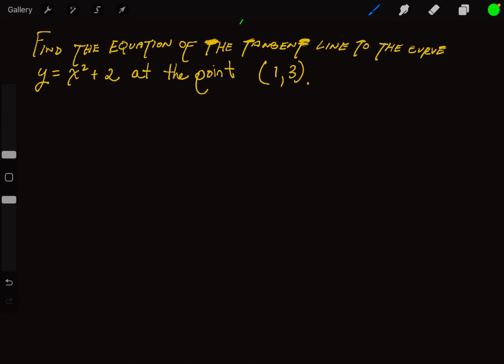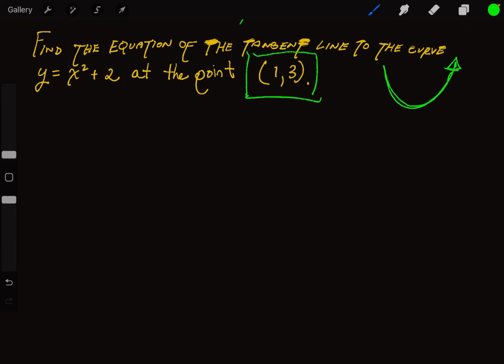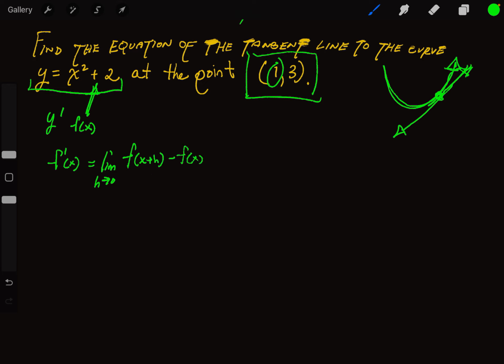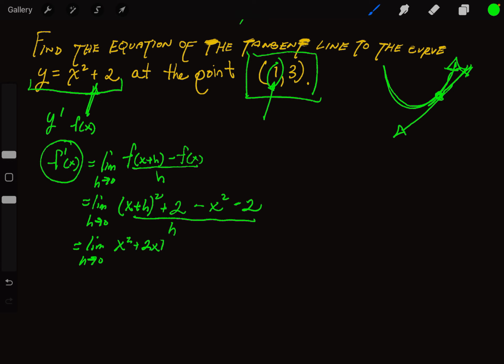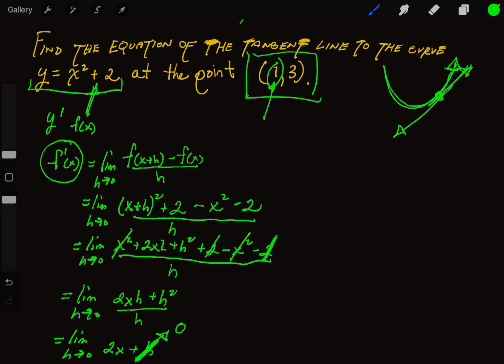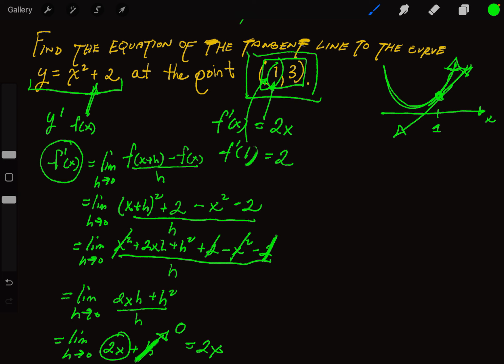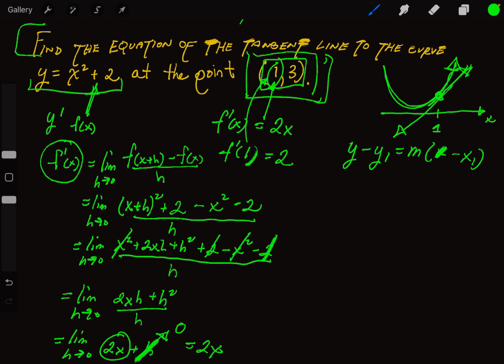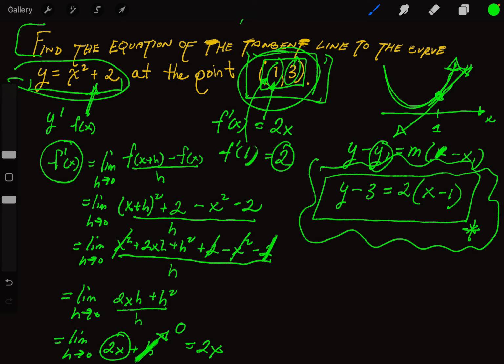Finding Equation of Tangent Line